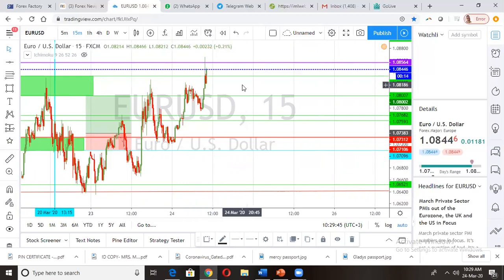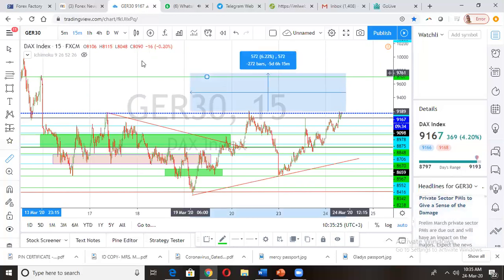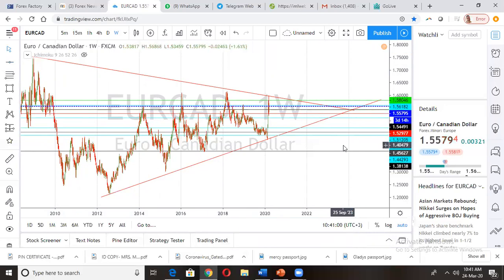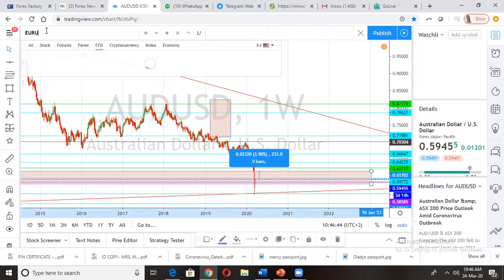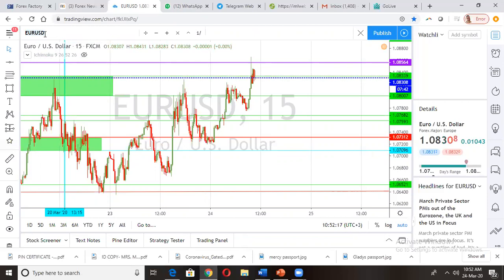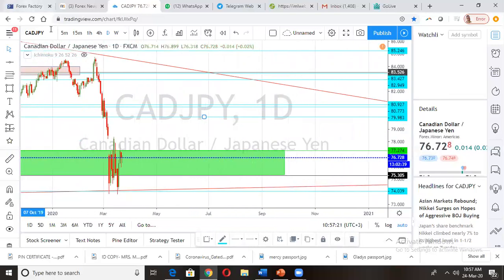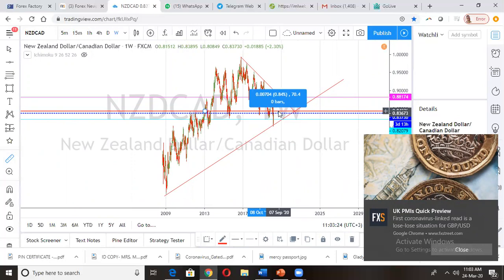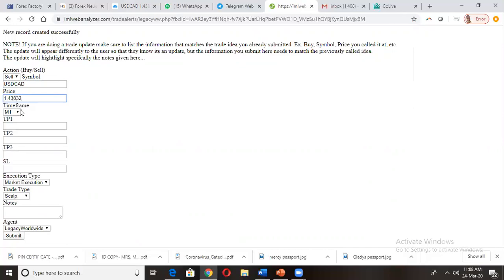Live Forex Session with Lilian Okado - Intraday London Session - 24/03/2020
Fierrrce Tradehouse Master Trader Lilian Okado featured Vibtata Trader, take us through her Intraday Trading in the London Session.